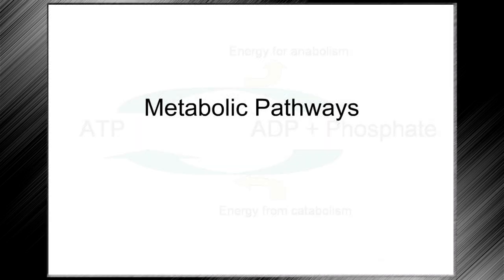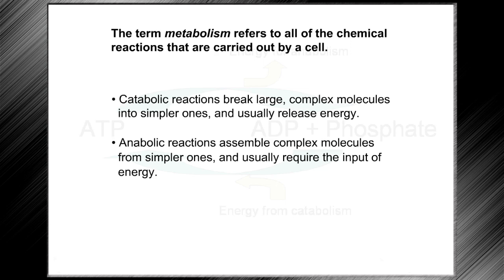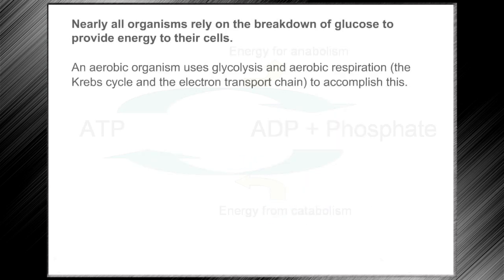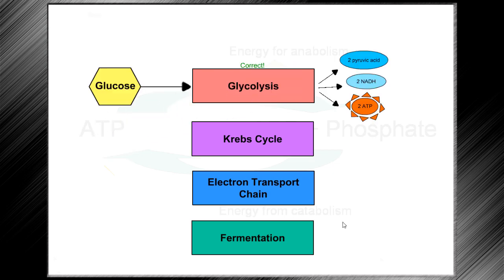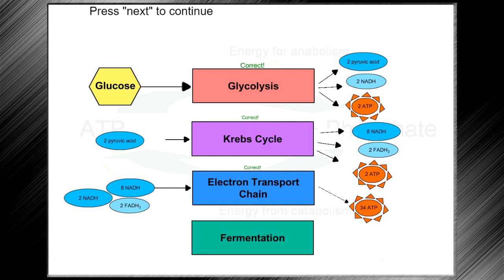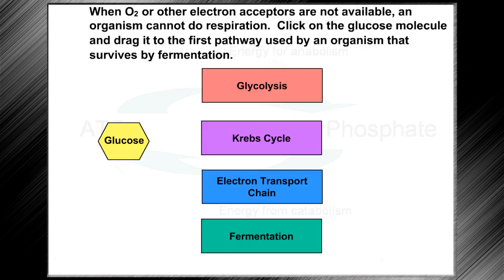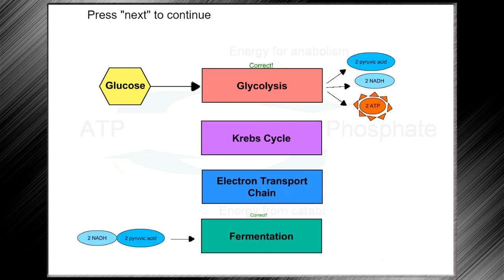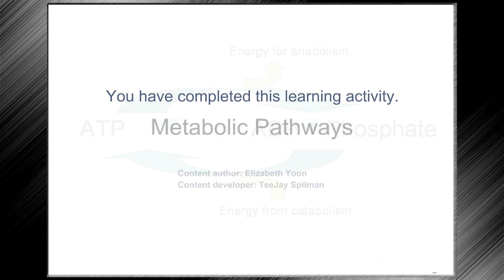Metabolic Pathways (Screencast)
We have an updated version of this video on our You Tube Channel.
In this screencast, learners categorize different metabolic activities as catabolic or anabolic and follow a glucose molecule through the processes of glycolysis, aerobic respiration, and fermentation.

We are constantly creating and updating content for YouTube and for our Wisc-Online website and we don’t want you to miss out.

Credits:
    - Content Author: Elizabeth Yoon